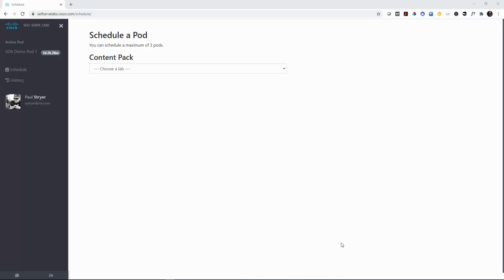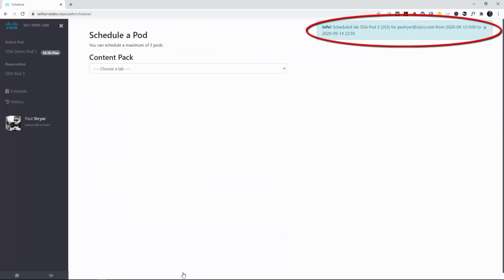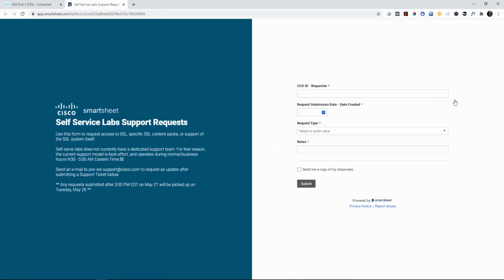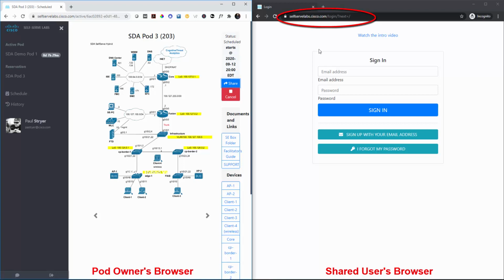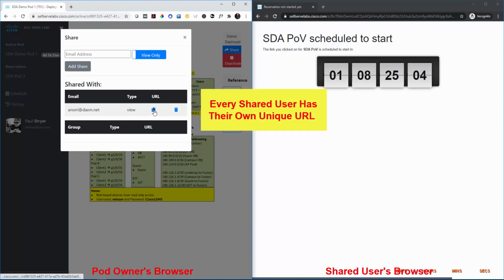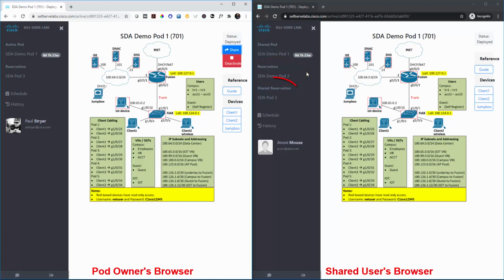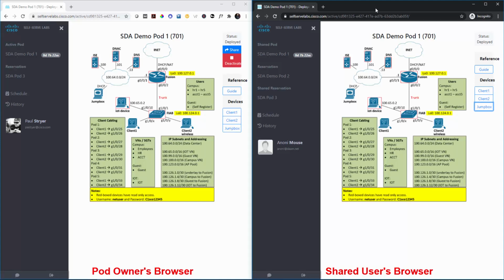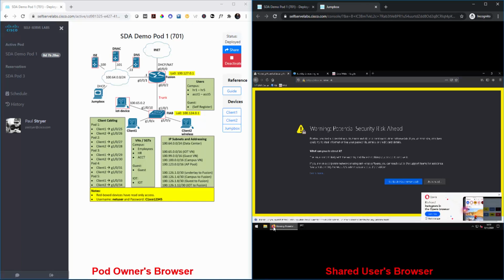Self Serve Labs: Using The SSL User Interface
In this short video we will demonstrate how to use the Self Serve Labs User Interface.